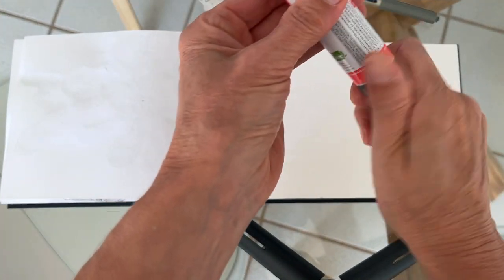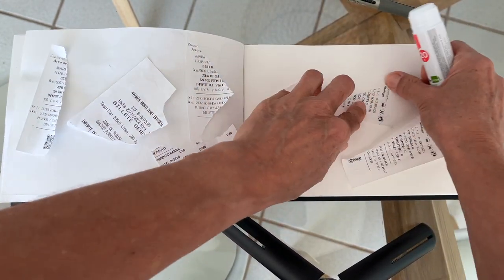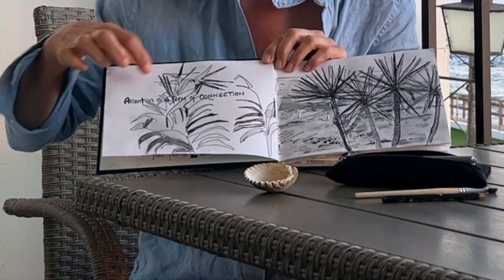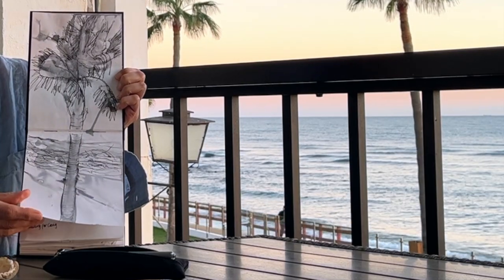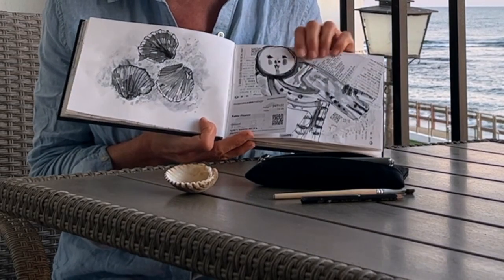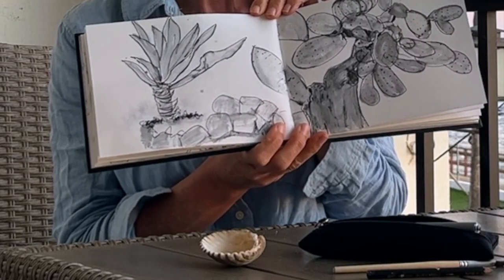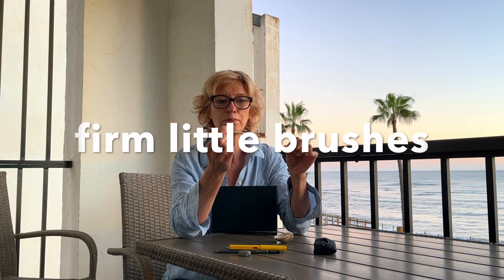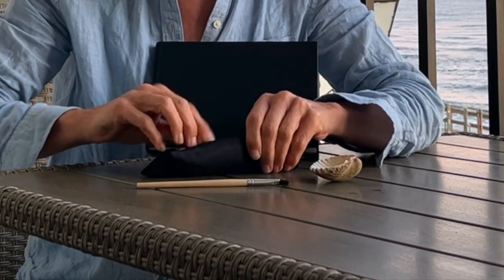How to choose the best Sketchbook ? How to identify the best sketchbook for your needs.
Choosing the best sketchbook makes all the difference.  My New Year Resolution is to find and trial the best 'out and about' sketchbook.  This week's art video show my progress in the Concertina Sketchbook.  I have a lovely new addition to the Studio in the form of a "shelf Bench" ! It is a shelf wide enough to work on, and when not needed, it folds flat to the wall.